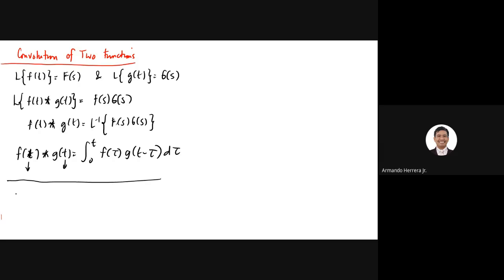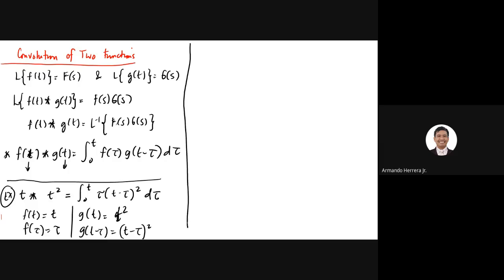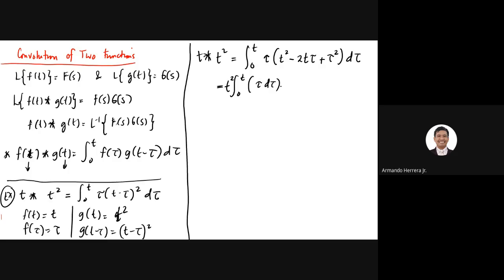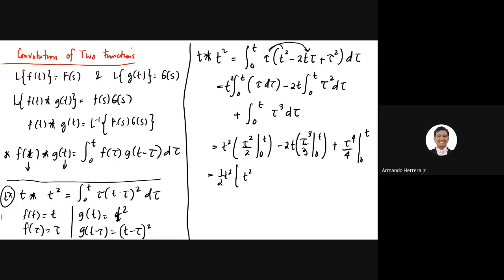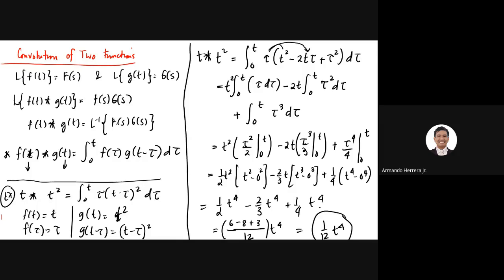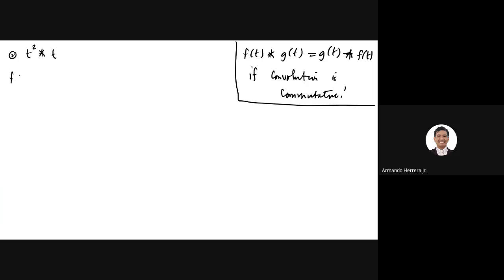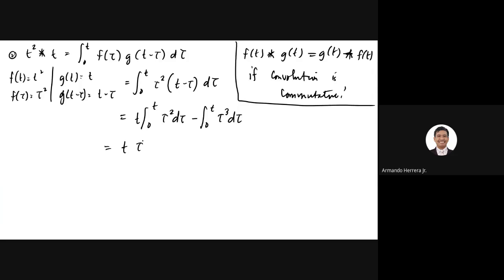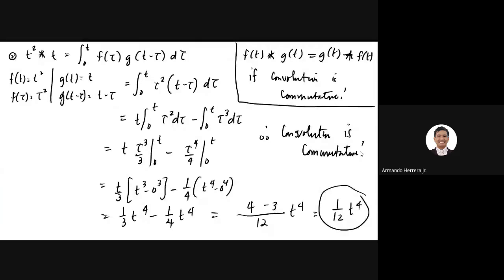Convolution of Two Functions